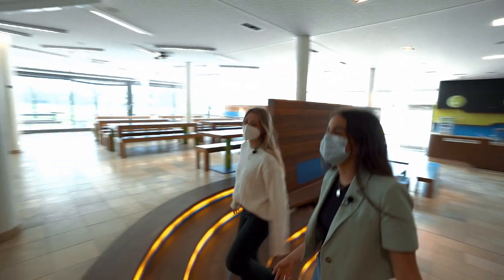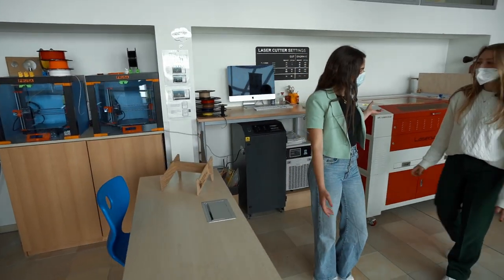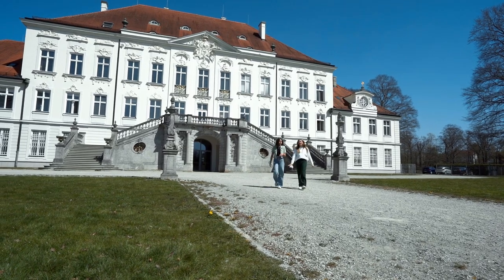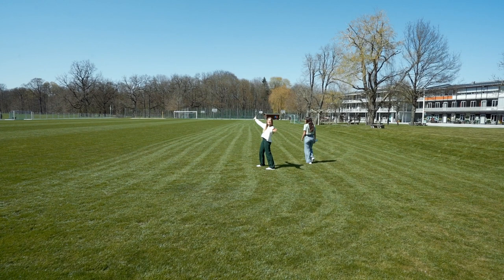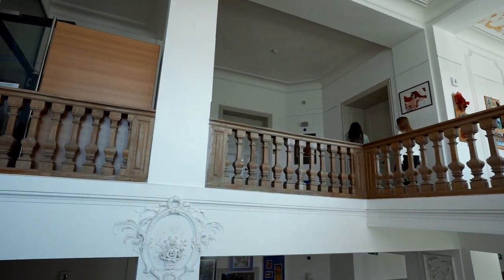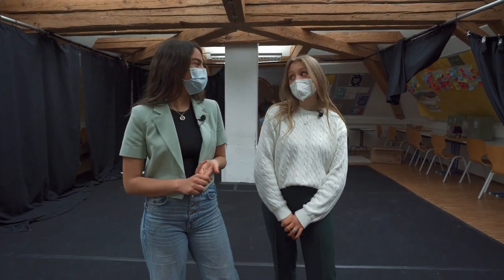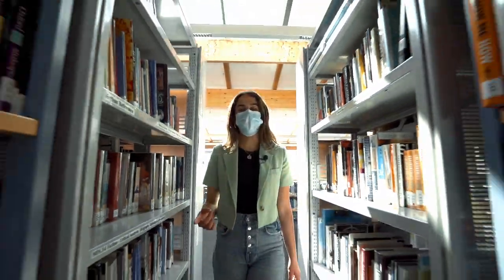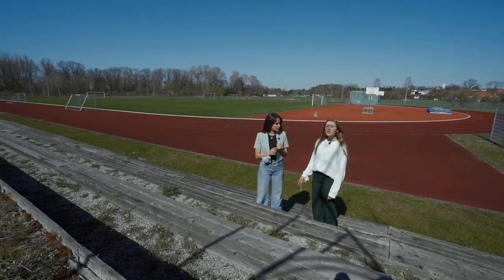Student tour with Lara and Cosima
Lara and Cosima, two BIS Secondary School students, give a light-hearted and comprehensive tour of our Haimhausen Campus.

BIS is the only International Baccalaureate World School in Germany, meaning BIS is the only school in Germany that offers the full range of IB Programmes, including the Career-related Programme.  In Grade 10, students choose between the IB Diploma Programme or the IB Career-related Programme, which are the focus of the last two years of education (grades 11 and 12).

In Grades 6 - 10, students progress through the IB Middle Years Programme. The German federal Kultusminister Konferenz (KMK) formally recognize equivalency between the IB Middle-Years Programme and the German Mittleren Schulabschluss (Mittlere Reife). Equivalency is also recognized between the IB Diploma Programme and the German Abitur.

A BIS education is more than academic excellence and achievement, providing students with additional programmes to support growth and development. Extensive student services include pastoral care, university counselling, learning support, well-being counselling, and language support. Combined with extensive extra-curricular activities and clubs, BIS gives each student the support and opportunity she needs to thrive.

1,150 students from 61 nations call BIS their academic and extracurricular home, and study at one of our two campuses, located in Munich city centre or in Haimhausen, roughly 15 km North of Munich.